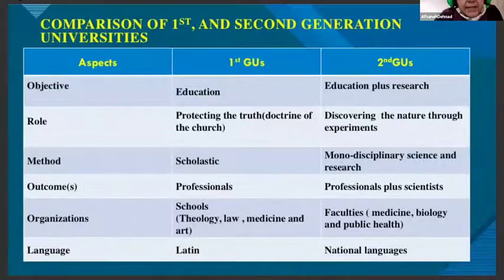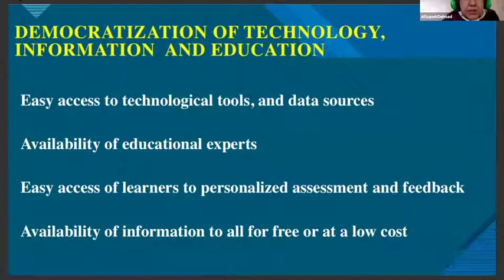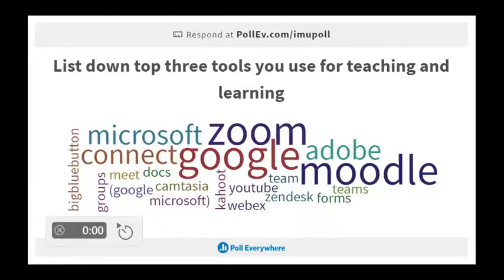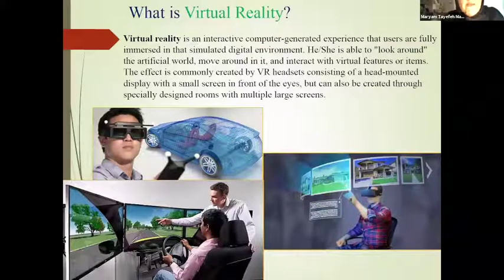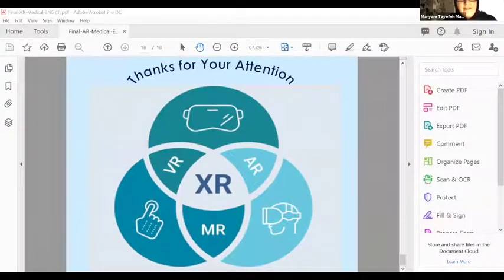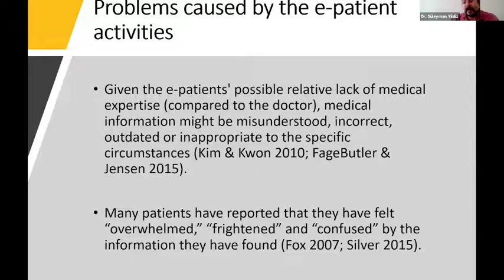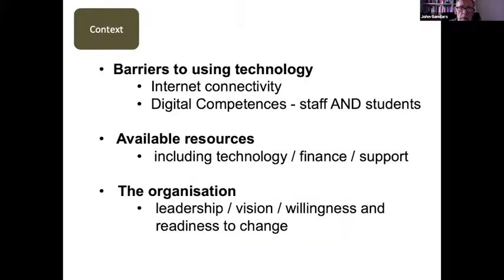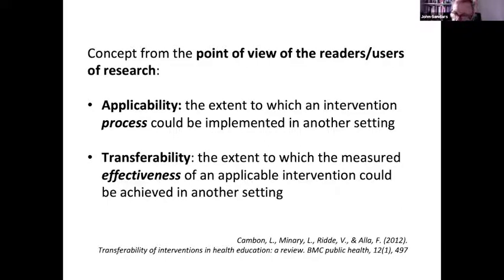New Technologies in Medical Education Webinar 2 by SIVU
Webinar to discuss the new technologies in Medical Education including AR, VR, MR